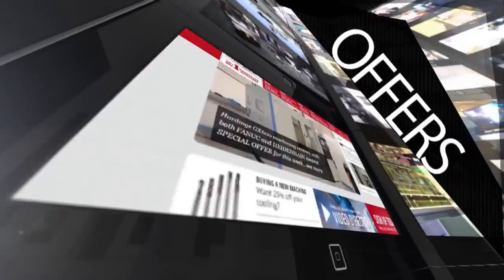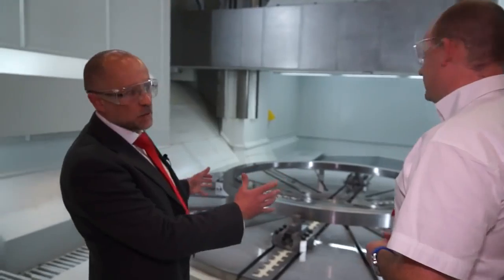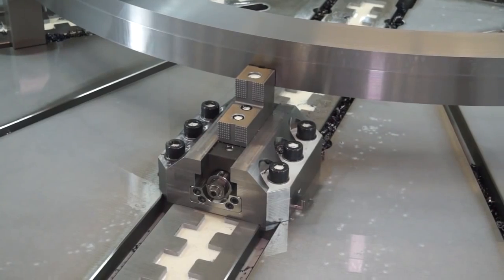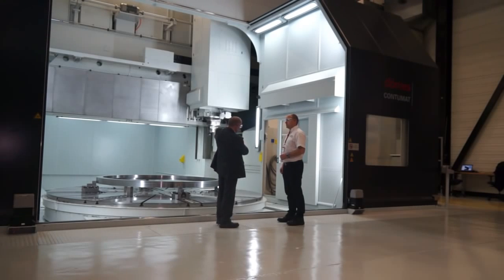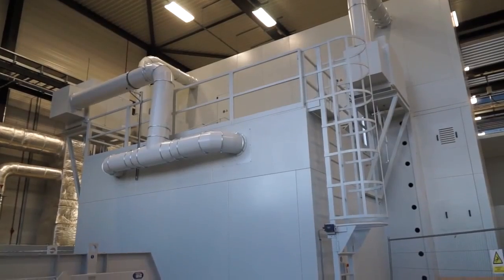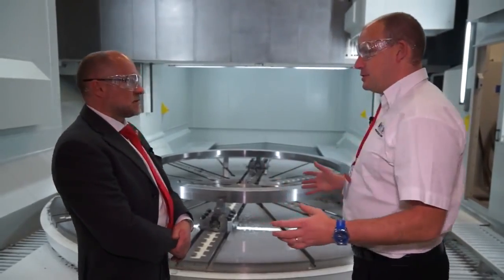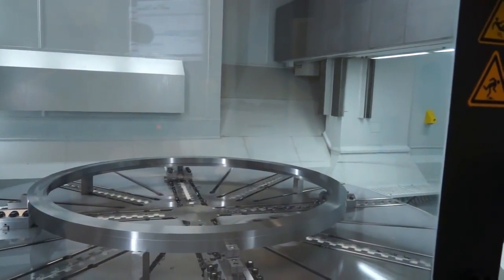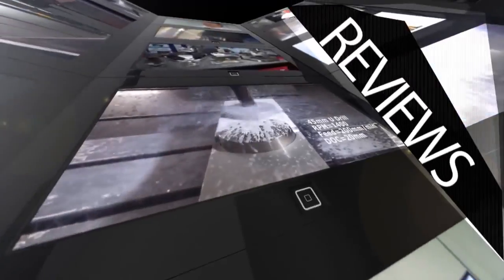Starrag Group - Dorries Contumat large Vertical lathe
The Dörries name is synonymous with highperformance vertical lathes with impressively high precision even after many years of use. The product line ranges from single column machines with a turning diameter greater than 1.6 meters up to large gantry-type machines with a turning diameter of 12 meters, a turning height of 10 meters and the capacity to machine components weighing up to 450 tonnes.